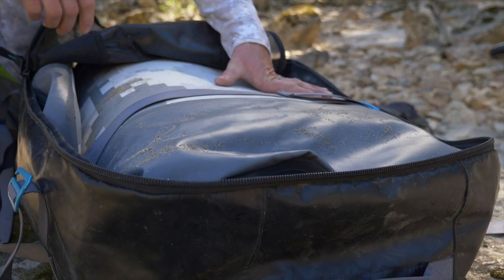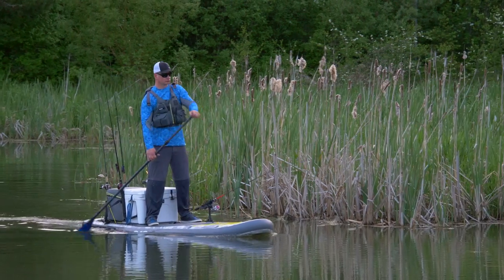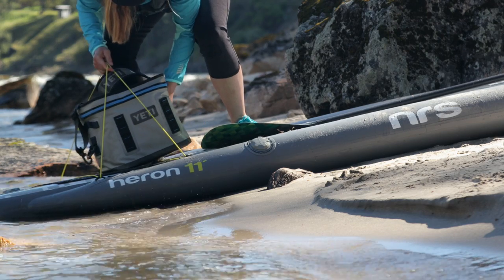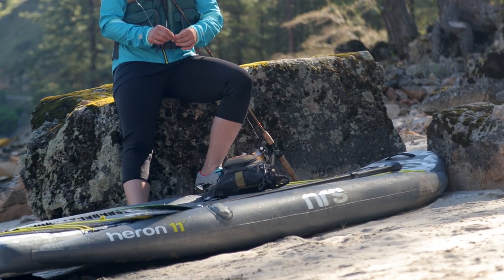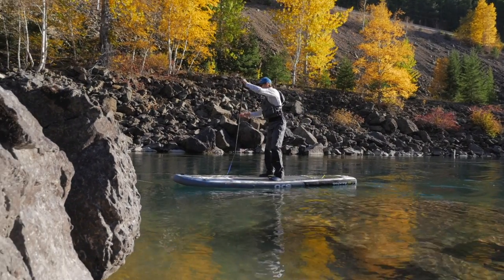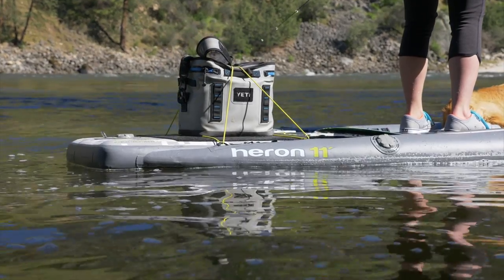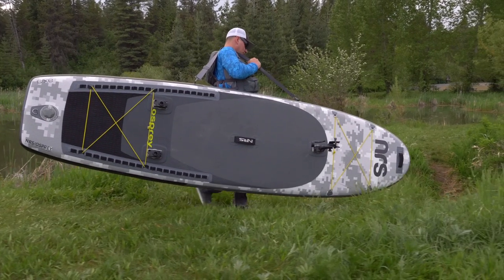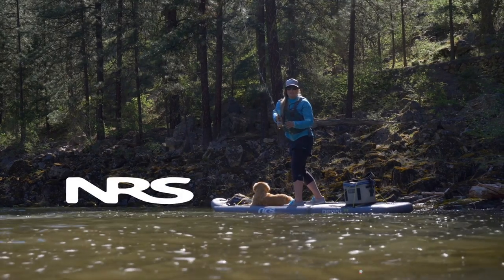NRS Osprey & Heron Inflatable SUP Boards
NRS fishing SUP's have stable platforms with all the accessories you'll need to be effective on the water. Inflates to a rock-hard 20 psi for performance that rivals a hard board, then folds up compactly when deflated for easy transport and storage. Includes one 5" and one 9" fin, high-pressure pump, pressure gauge, SUP Board Travel Pack, leafield valve adapter, shoulder carry sling and repair kit. Heron also comes with three RAM™ accessory mounts and RAM accessory attachment bolts.